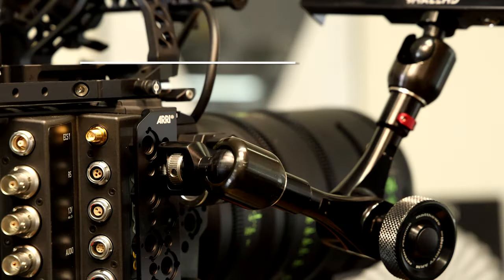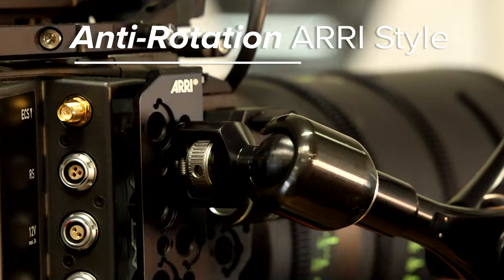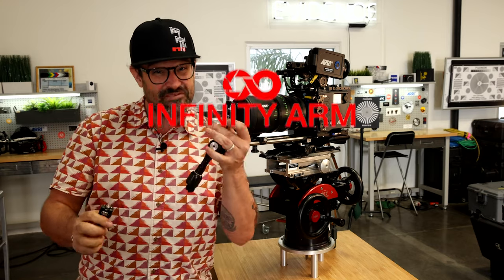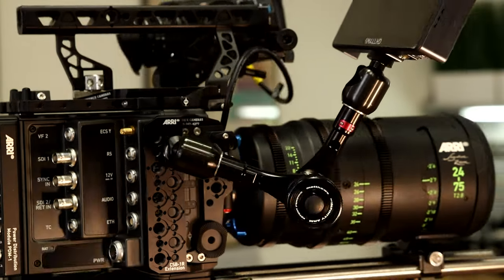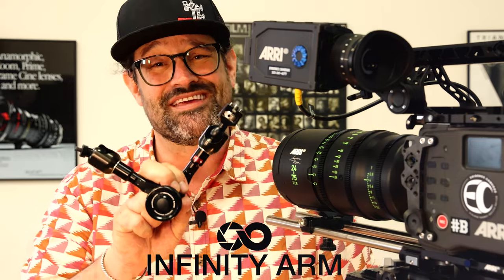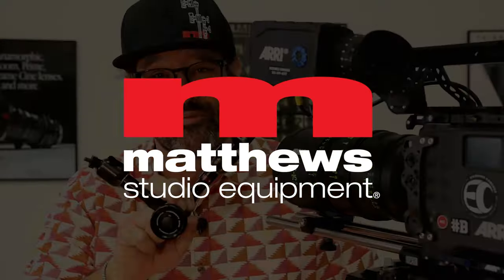New! Matthews Anti-Rotation Tip For The Infinity Arm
Introducing the newest accessory to the Infinity Arm System, the ARRI style Anti-Rotation Tip. Whatever you are mounting will certainly stay put with this new attachment.